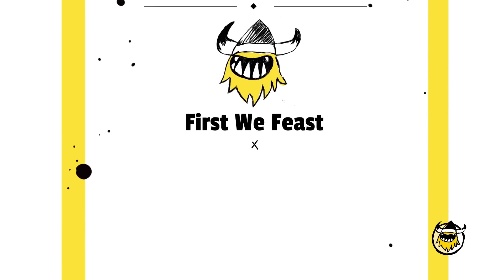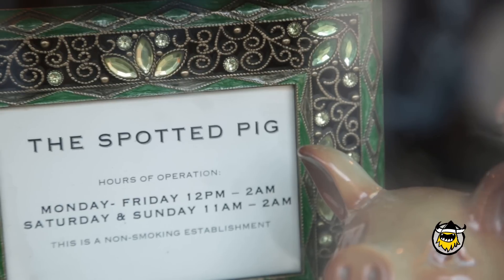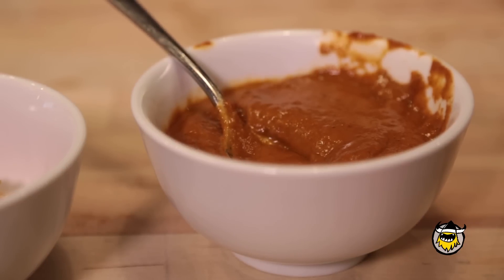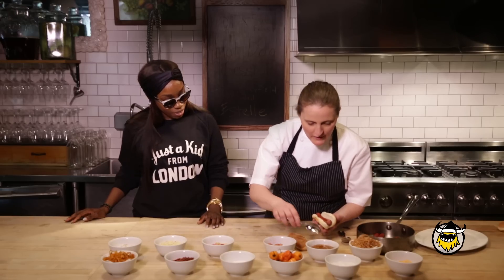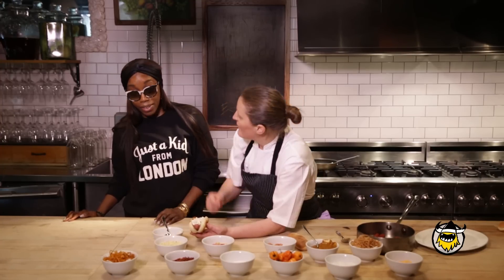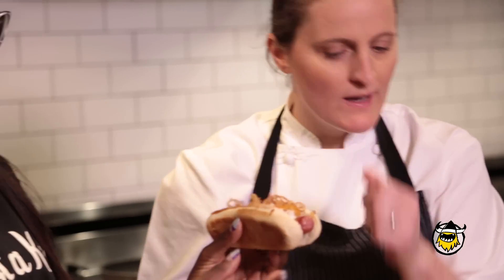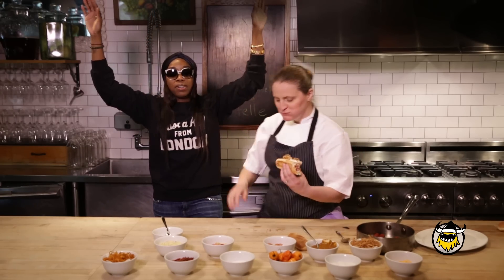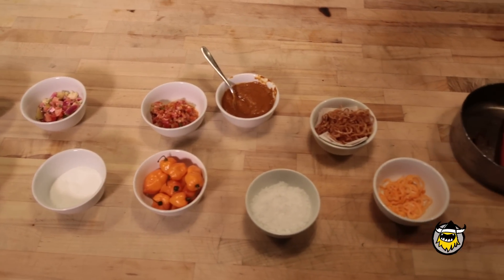Estelle and April Bloomfield Collaborate for the Hot Dog Sessions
As part of First We Feast's residency at PDT, the British songstress and Spotted Pig chef join forces to create the "West Indian Garden" dog.

Estelle and April Bloomfield Collaborate for the Hot Dog Sessions from Complex.